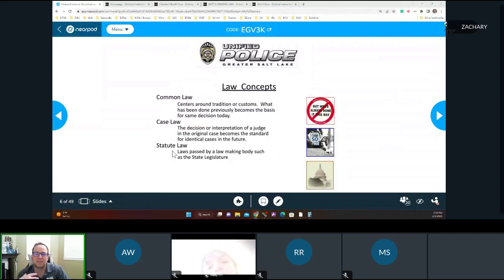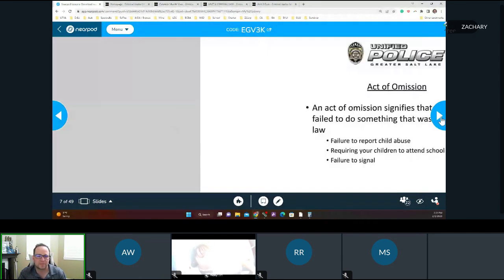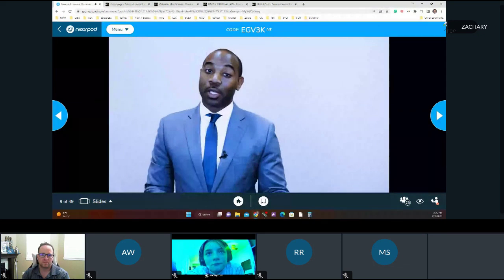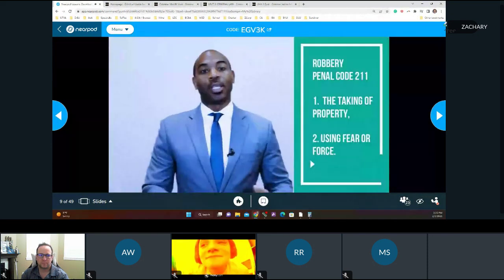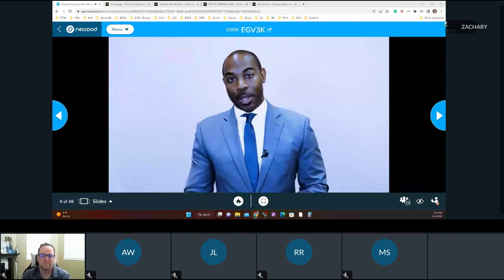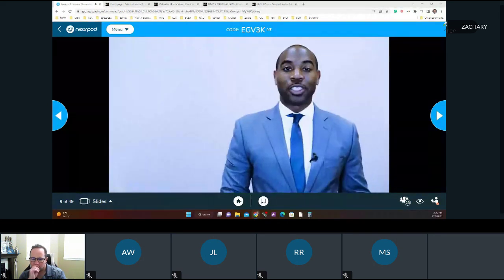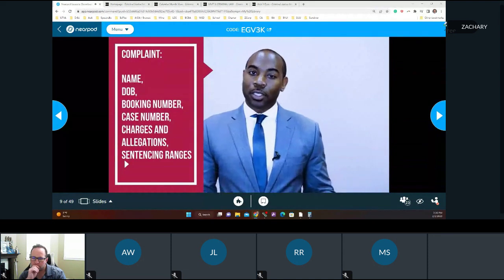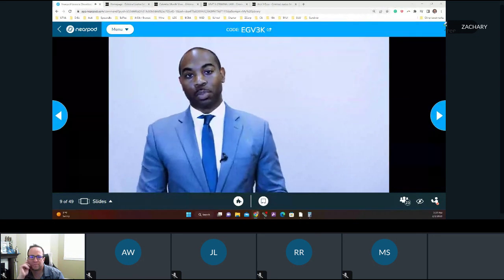IntroCJ_Blk3_L3_2023